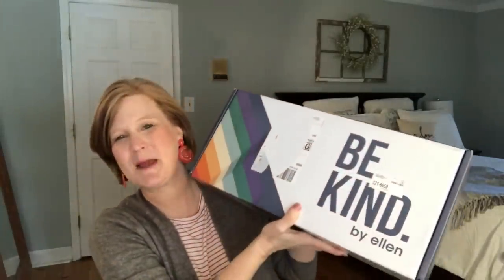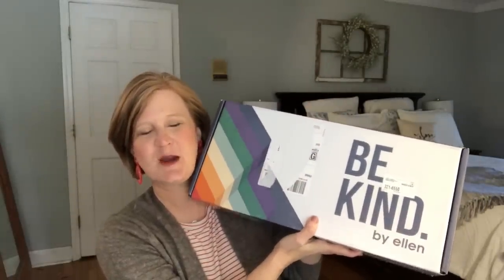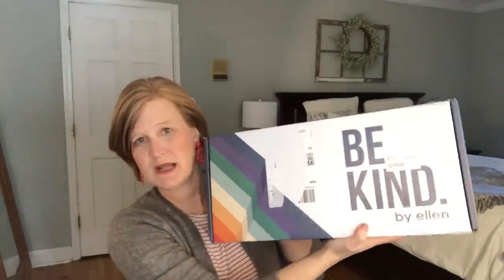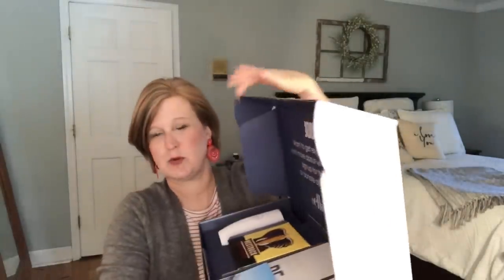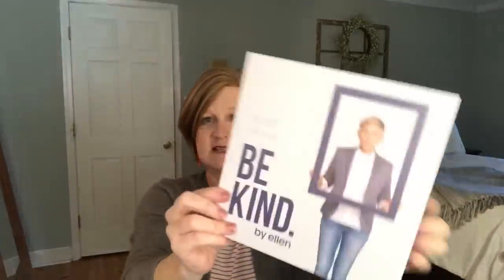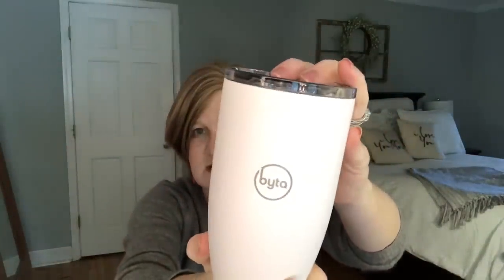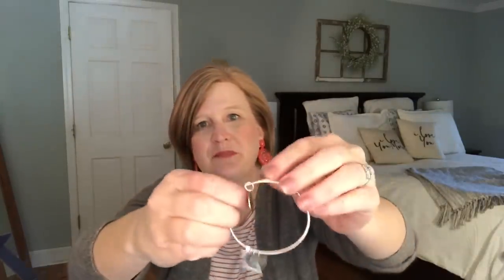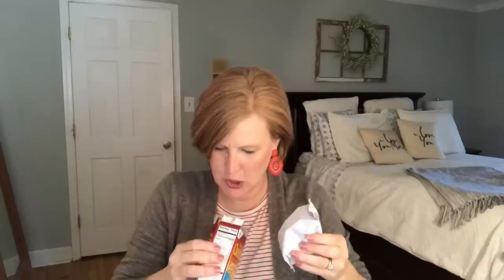Spring Be Kind by Ellen...I Just Don't Know // Is It Worth the Price? 💰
Hi Sunshines!  I got my second Be Kind by Ellen box and I am very underwhelmed.  This box is $54.99 and compared to the FabFitFun box I opened yesterday this one feels a little disappointing. What do you think?  Was I too hard on this box?

To try Bubbles and Books click here and use code GEORGIA10SUNSHINE

To get the Erin Condren mystery surprise box click here and and then go to the new tab and click on surprise box.

I get many questions on the throw pillows on my bed. I Love You / I Love Your More Pillows are from Amazon and are only $29.99 for the set.

Use code SUNSHINETAG to get your first subscription Bag personalized for free!

To Try the original $12 Mint Mongoose box for $5 plus shipping click here and use the code GEORGIASUNSHINE

If You Would you l like to try Trendsend?

Kristy Smith
1395 E Cobb Dr